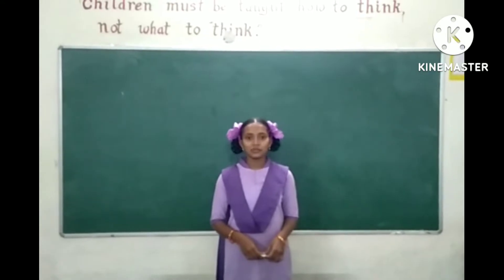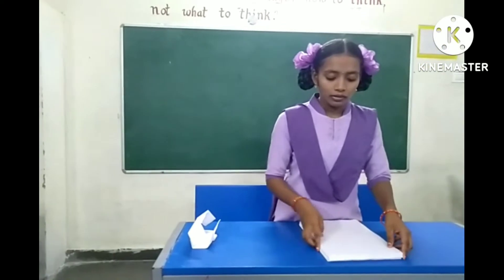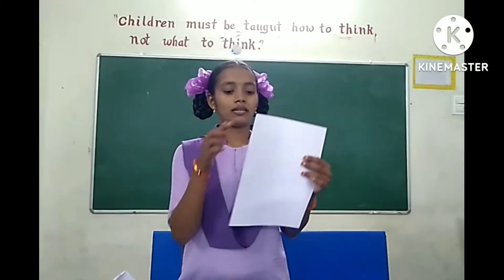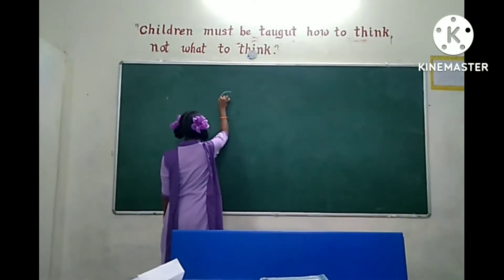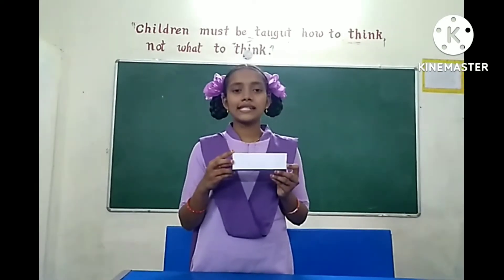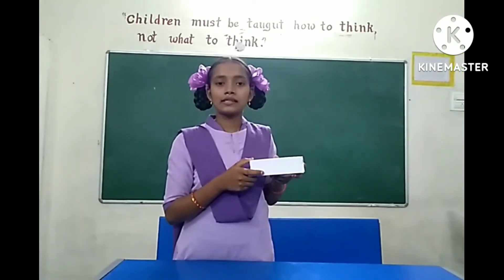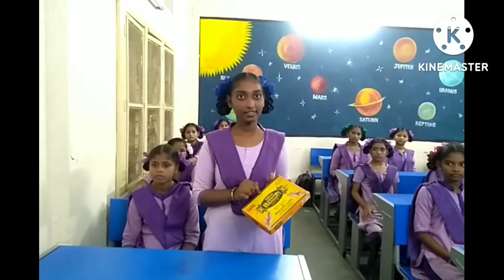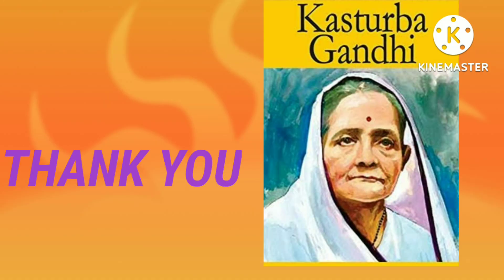Introduction to cuboid